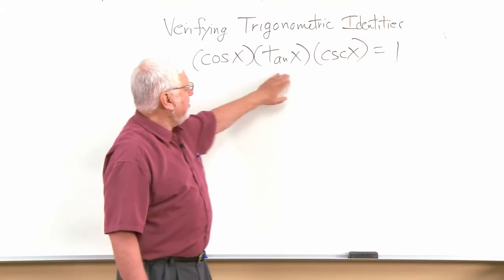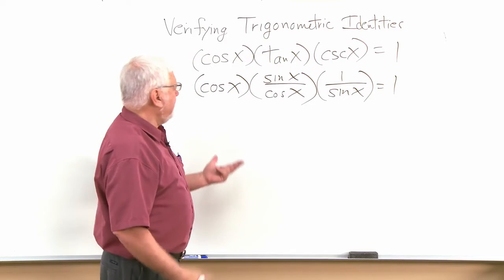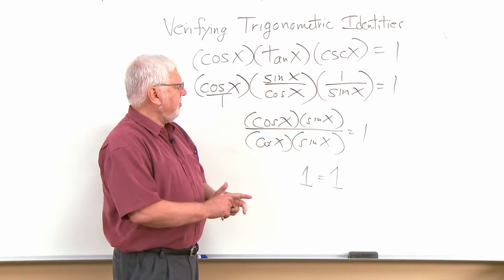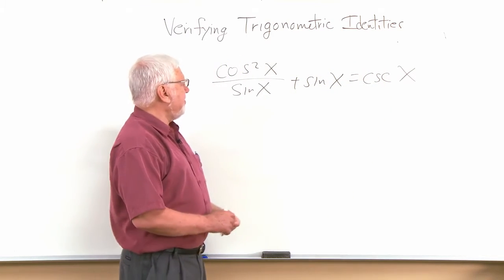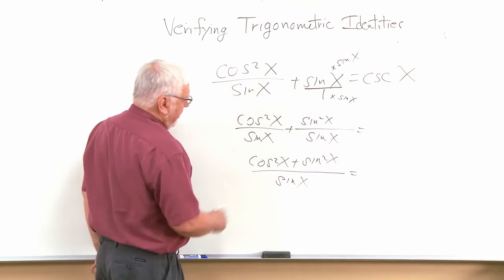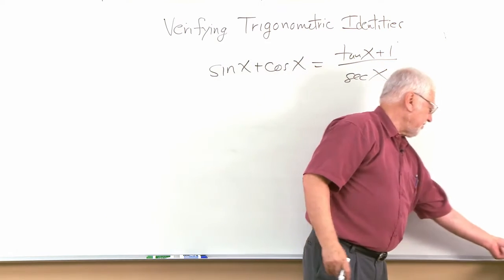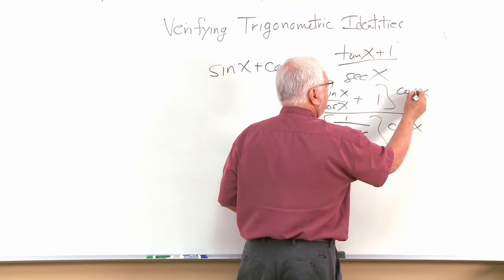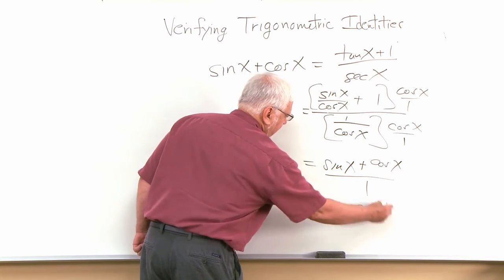MAT 124 Verifying Trig Identities